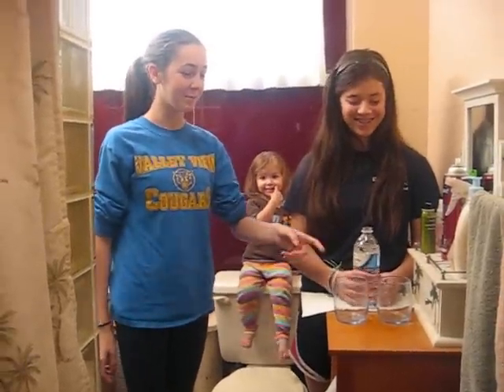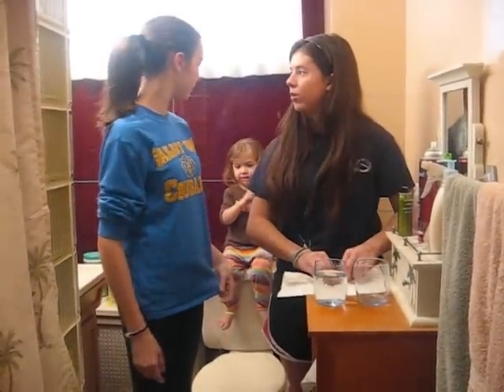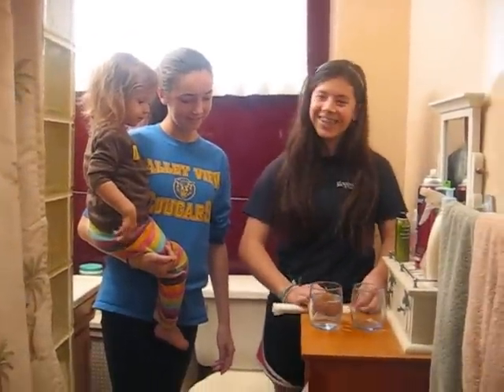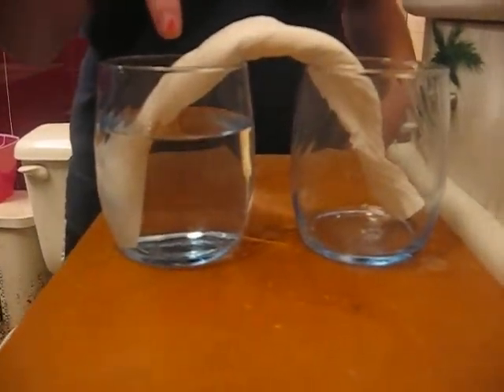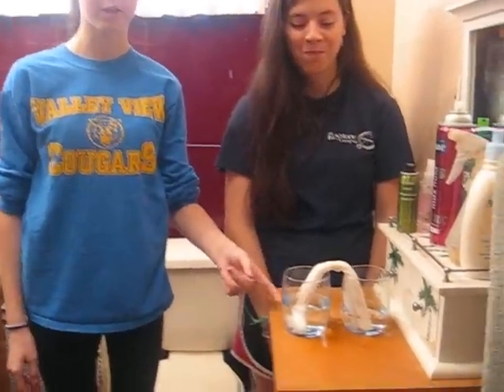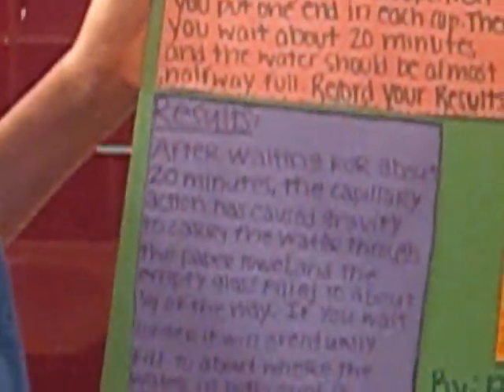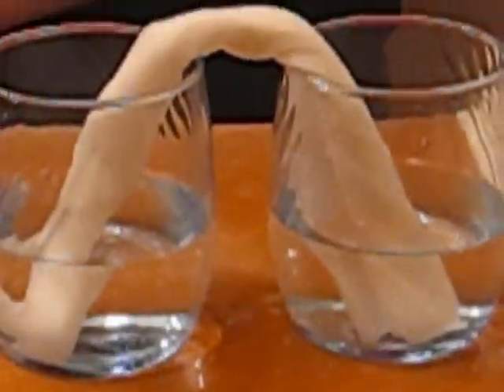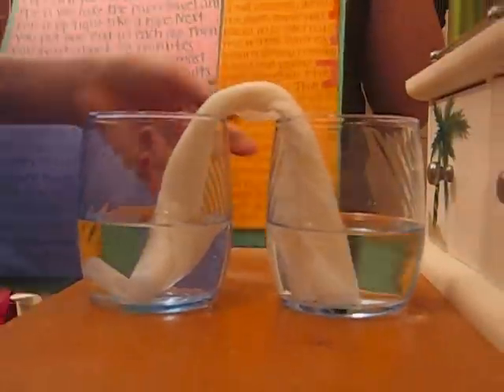Alyssa and Krista's hydrosphere project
Ms. Obloshny's project.